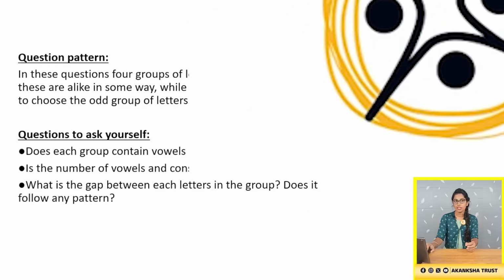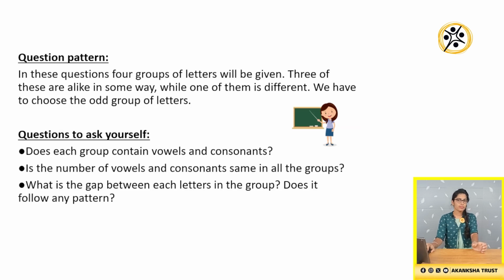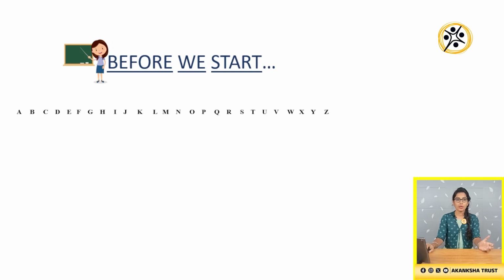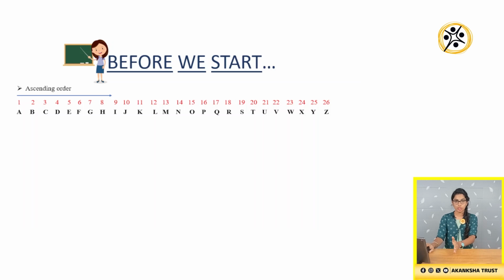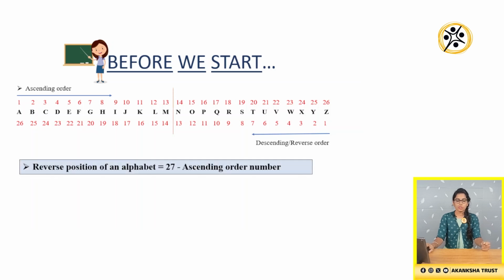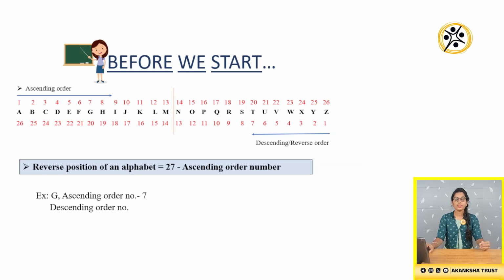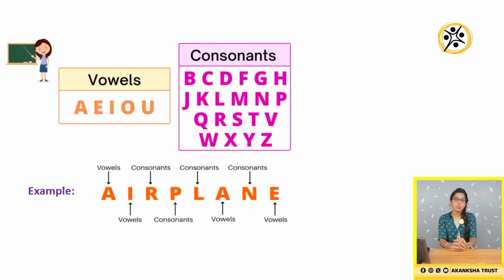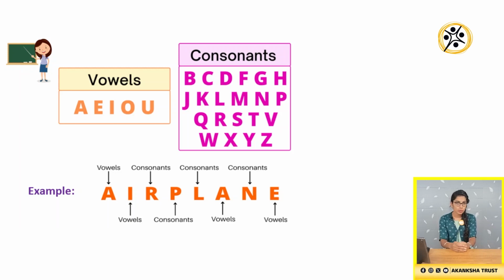ODD ONE GROUP OF LETTERS - Episode 1 | ACT | NMMS & Aptitude & GMAT